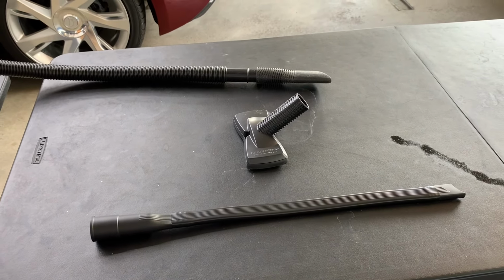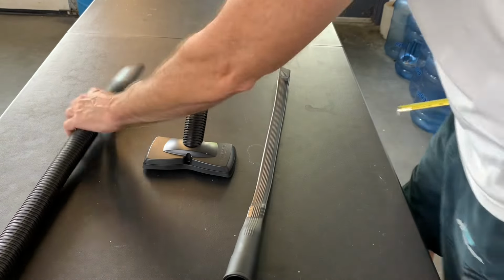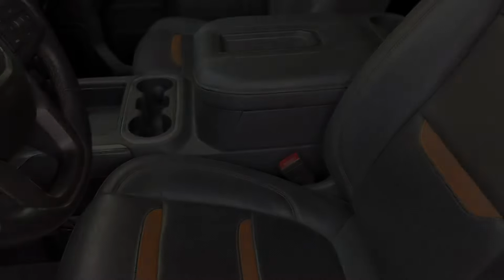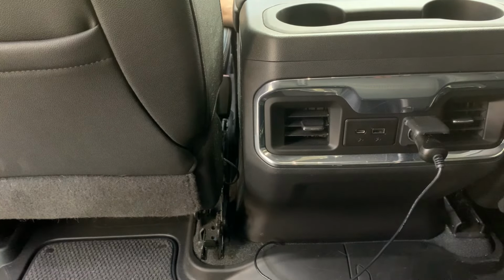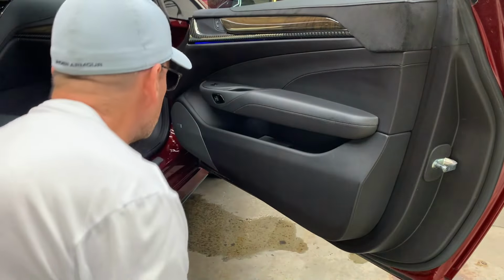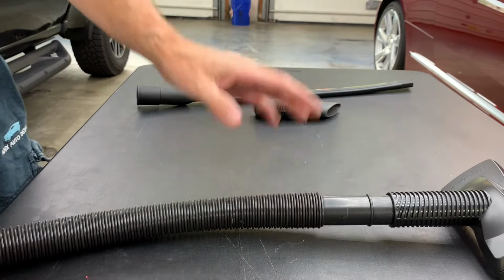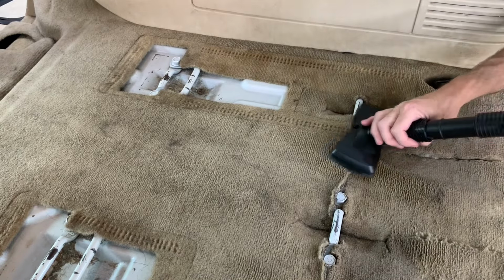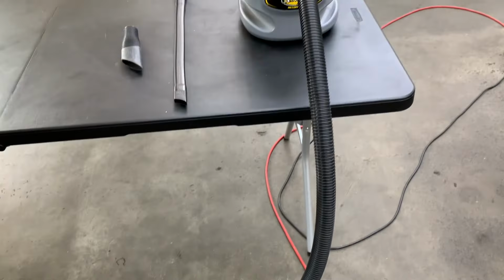New Vac Attachments!! The Sidewinder Crevice Tool And Hammer Head Pet Hair Remover!!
New Vac Attachments!! The Sidewinder And Hammer Head!! Are They Affective? In this video, I share my experience with the new Sidewinder and Hammer Head Vac attachments to help with pet hair and tight corners and spaces. Have you always struggled, trying to find the right tool to get in all those hard to reach to places?  Dead bugs in the back window, french fries, deep between the seats?

The Sidewinder Crevice Tool could help you fix these troublesome areas!

Features:

*  2 tip options (easily remove one to expose the other)

*  Verticle and Horizontal tip options

*  24 inch total length

*  Fully Flexible from end to end

*  Fits any of the other Fur eel an Hammerhead adapter

These tools can be found at Detail World or Amazon

Buff Brite Fur-EEL Hammerhead Cat & Dog Hair Remover | Pet Fur Remover Vacuum Attachment | Perfect Sand, Lint, and Pet Hair Remover for Car, Stairs, & Couches | Works with Almost All Vacuum Brands.